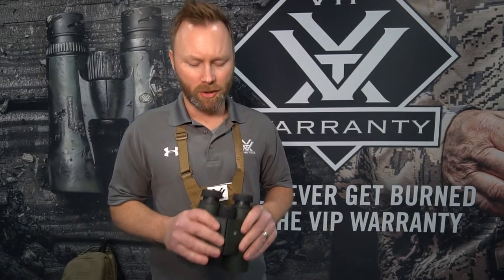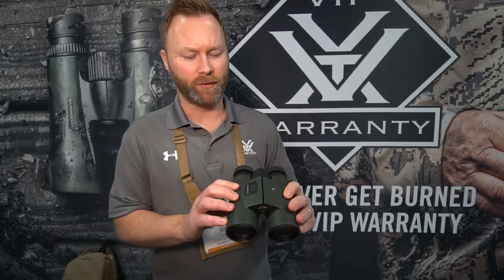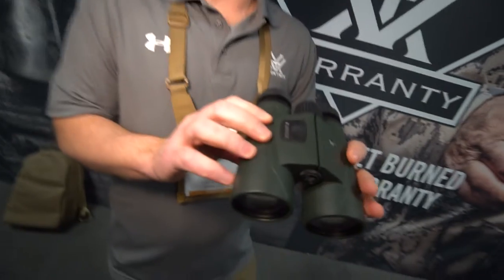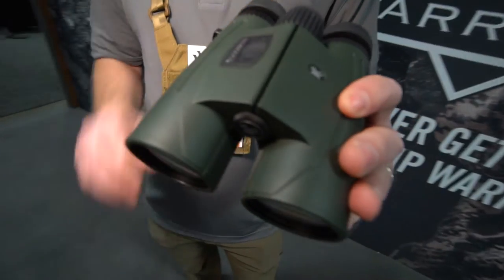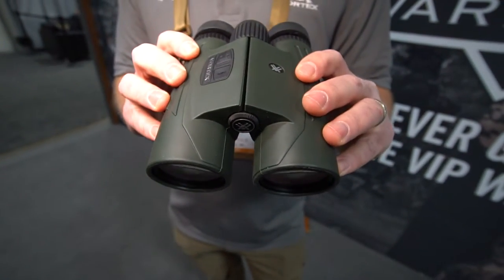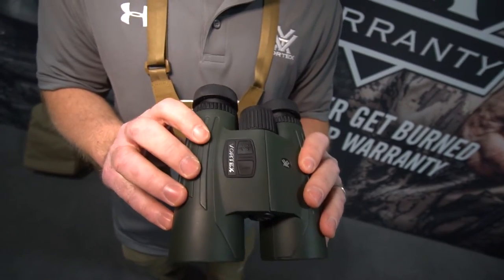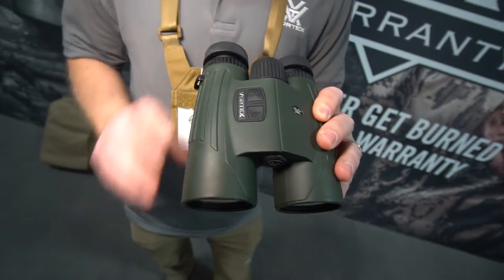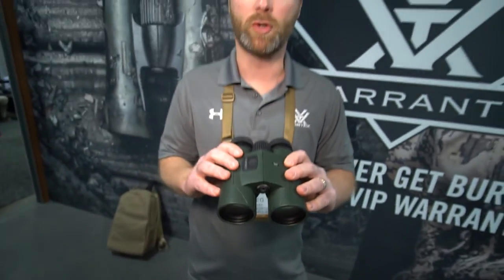Vortex Fury HD Rangefinding Binocular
From SHOT Show 2019, the Vortex Fury HD Full Size Roof Prism Rangefinding Binocular